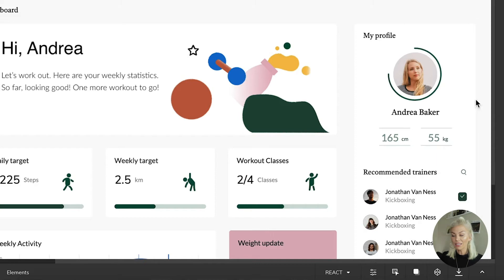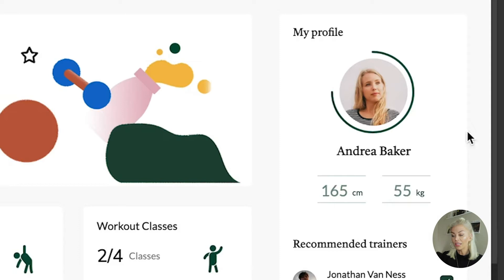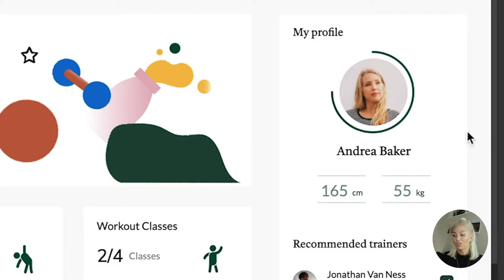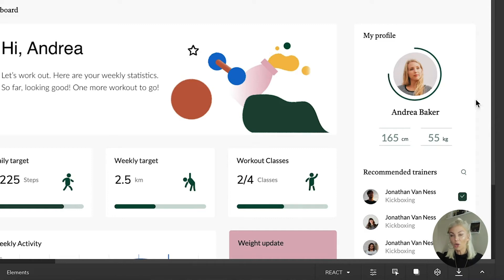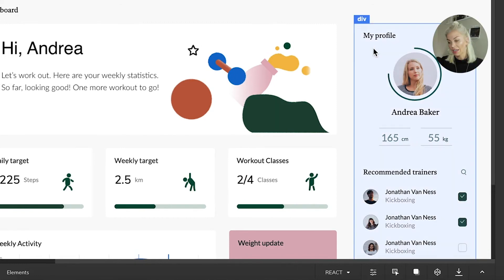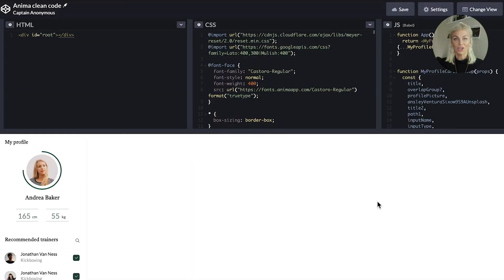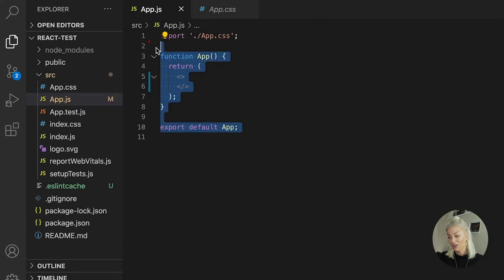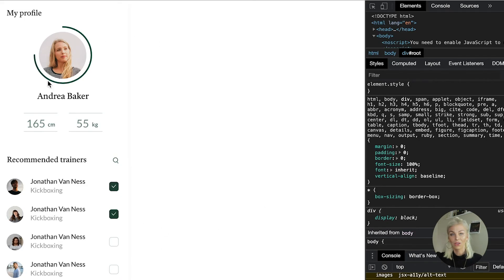A developers guide to Anima | Advanced series [4/4]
The last of this 4 part advanced Anima series with Ania Kubow! In this final episode, Ania discusses how to work with Anima in your IDE.

If you are just getting started and want to learn more about Anima check out Ania's beginners series

Anima transforms designs into workable developer-friendly React/HTML code.